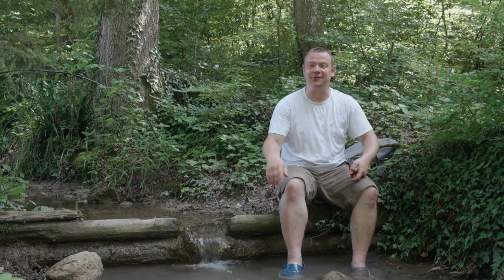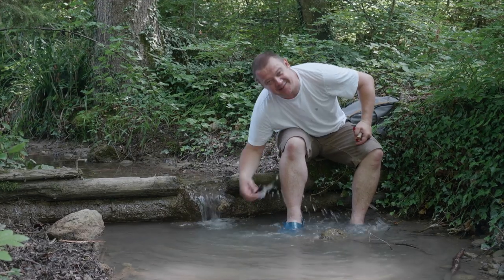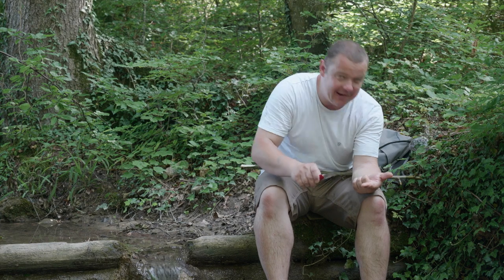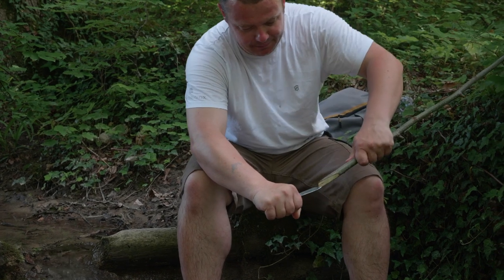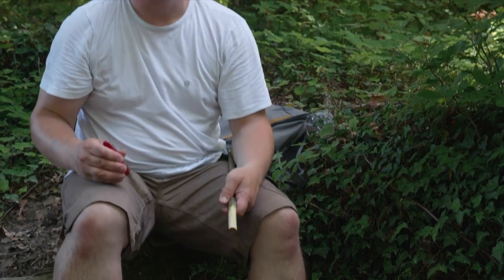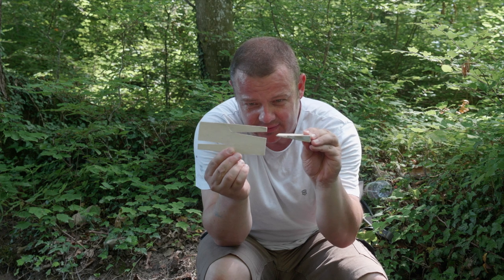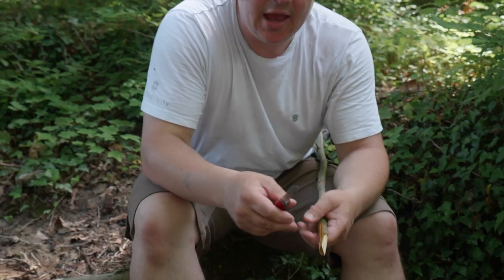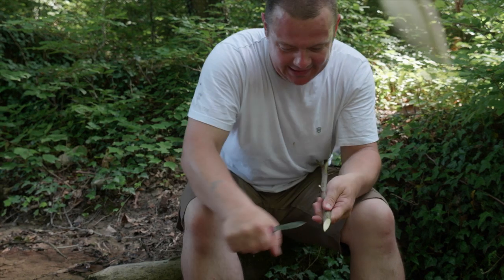Victorinox Tips & Tricks (14/25) - How to encrease the performace of your blade (without sharpen it)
💥Links for my books and equipment below 👇👇👇
With the right technique you can save 20% strength while carving ... In this video I show you the secret of the efficient cut !! Learn how to encrease the performace of your blade without sharpen it.

👉 Meine Bücher in Deutsch:
-Werken mit dem Taschenmesser: Das kleine Handbuch für unterwegs
-Werken mit dem Taschenmesser: 26 Schnitzanleitungen vom Klangstab bis zum Segelboot
-Outdoor mit dem Taschenmesser: 63 Bushcraft-Projekte für Waldcamp und unterwegs
-Outdoor mit dem Taschenmesser: Das kleine Handbuch für unterwegs
-Schnitz it yourself: Meine Lieblingsprojekte mit dem Taschenmesser

👉 My books in english:
-The Swiss Army Knife Book: 63 Oudoor Projects
-Victorinox Swiss Army Knife Whittling in the Wild: 30+ Fun & Useful Things to Make Using Your SAK
-Crafting with the Pocketknife: A Practical Companion

👉 Mes livres en français
-Couteau suisse : Techniques, applications et 26 projets concrets
-A l'aventure avec le couteau de poche : Petit guide pratique pour le terrain
-Couteau suisse, petit guide pratique pour le terrain

💥Meine Lieblings-Taschenmesser / My favorite Swiss Army Knives / Mon couteau suisse préféré

👉🏼 91mm Models:

-Victorinox Camper
-Victorinox Huntsman
-Victorinox Handyman

👉🏼 111mm Models:
-Victorinox Forester
-Victorinox Workchamp

👉🏼130mm Models:
-Victorinox RangerGrip79
-Victorinox RangerGrip55

Used Equipment:
Victorinox Camper